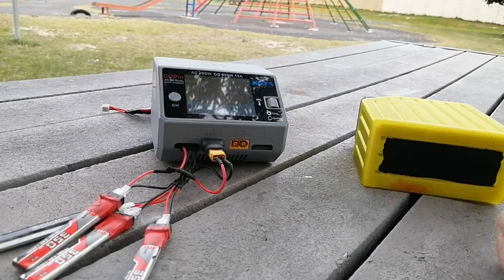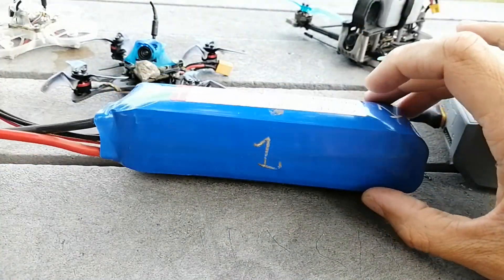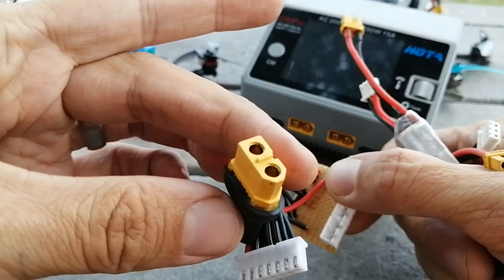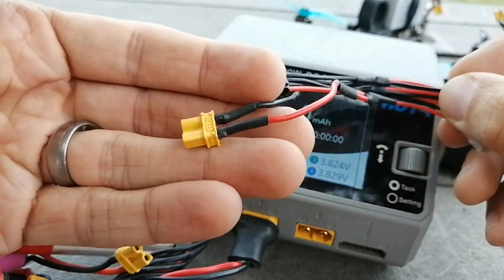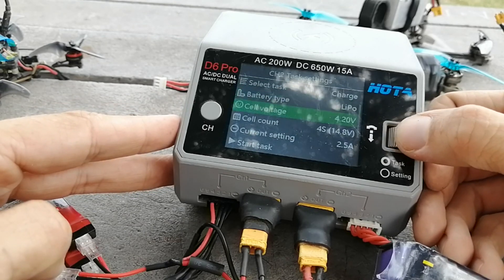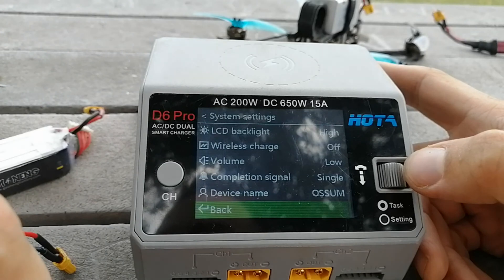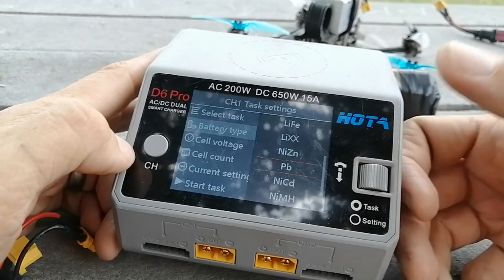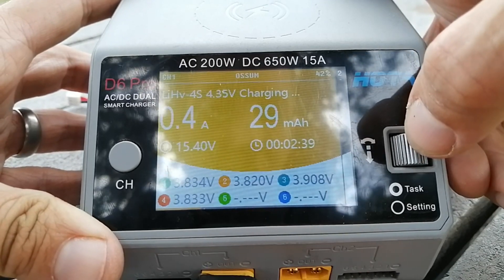HOTA D6 Pro Dual Channel Charger. So good I forgot to review it. 2 YEAR UPDATE: AC DEAD.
2 YEAR UPDATE: After two years of near daily use, the AC-DC board blew (looks like a mosfet but I'm not inclined to repair it, so I just removed the AC/DC board), so I am now using it with a DC power supply on the battery input.

If you are looking to add a full-featured charger to your setup then look no further. Suitable for any hobby that uses LiPo batteries, I have absolutely loved adding this beast to my toolset and use it every day, across my range of drones, RC cars, general electronics, it's a real swiss army knife.